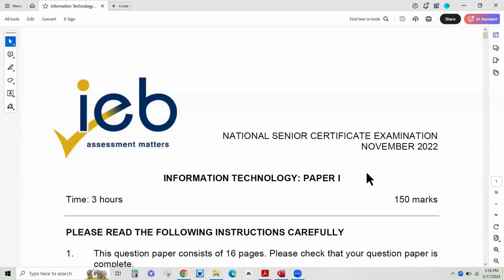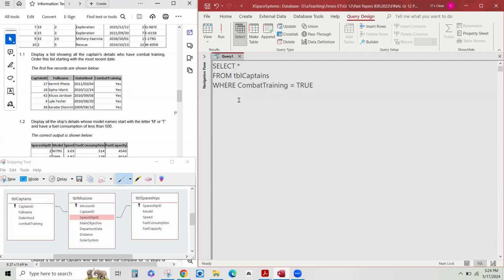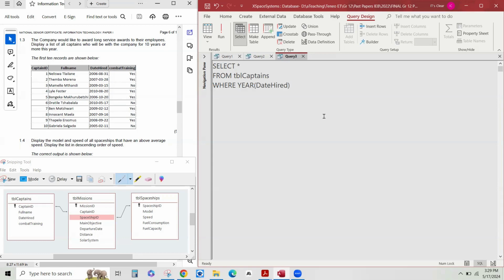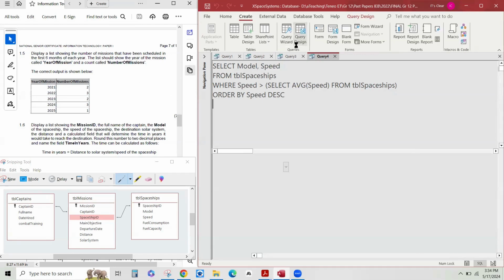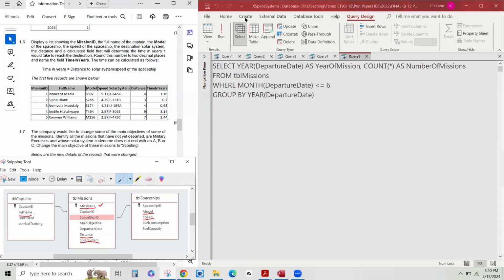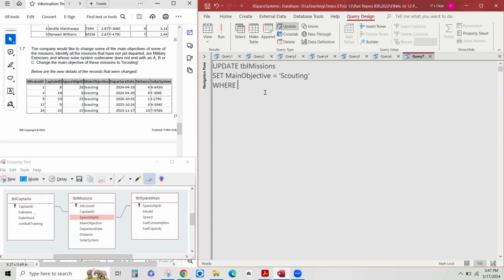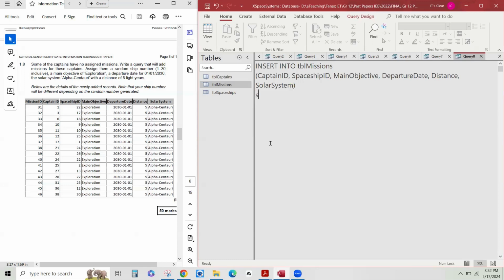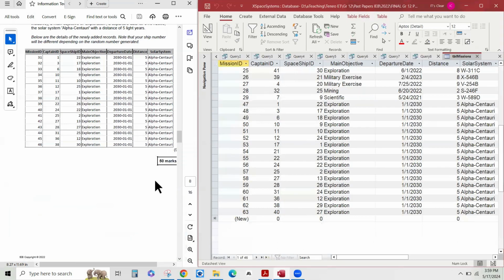2022 IEB IT Prac Exam Section A SQL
In this video we write the SQL commands for  Section A of the 2022 IEB IT Prac Exam. Do the IEB IT Practical Paper 1 with me by following this video. You can pause and try the commands out for yourself and check your answers.

The SQL section counts 33% of the paper so it's really important to know it well.